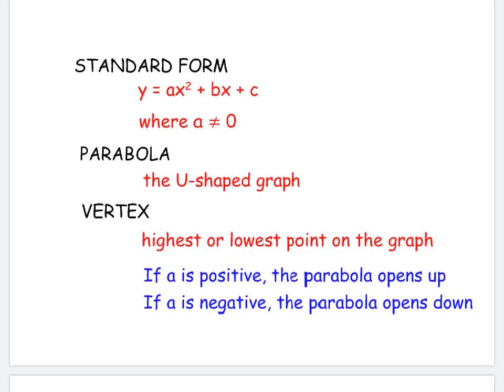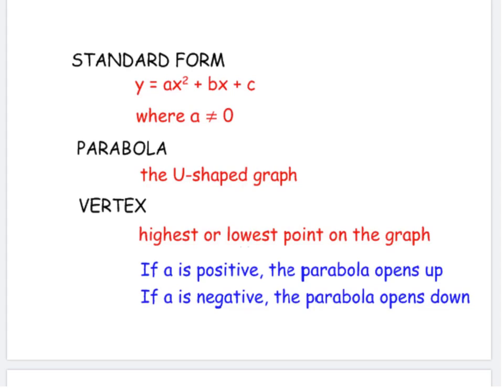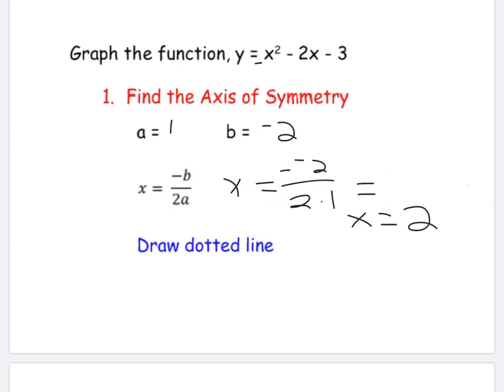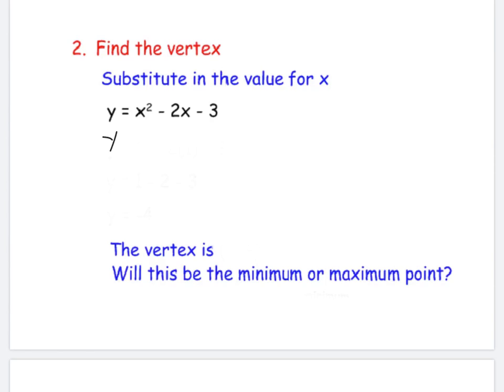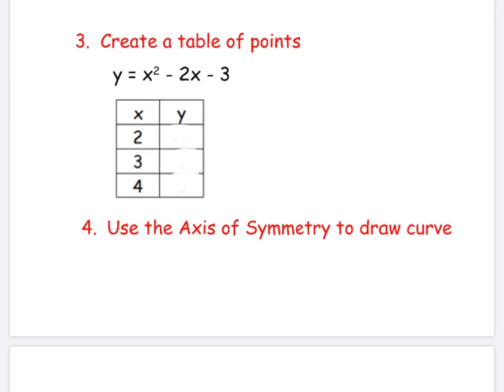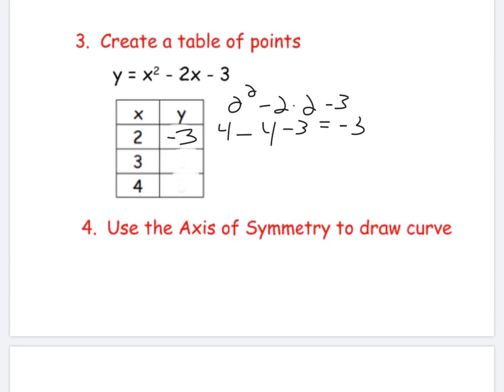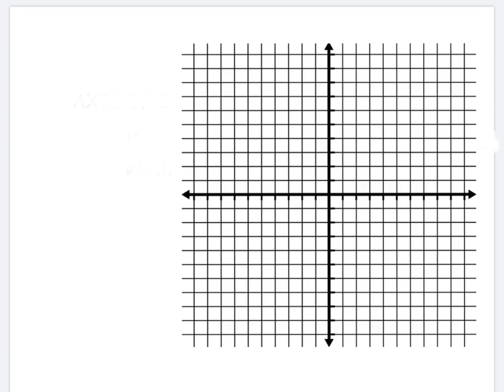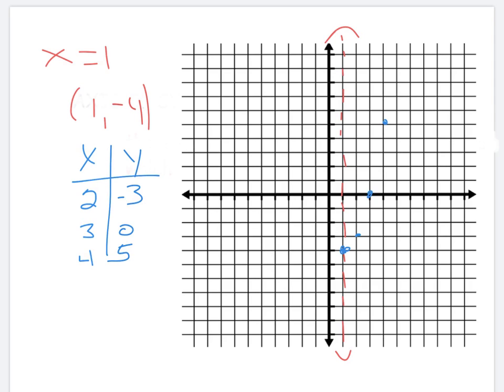Algebra Graphing Quadratic Functions